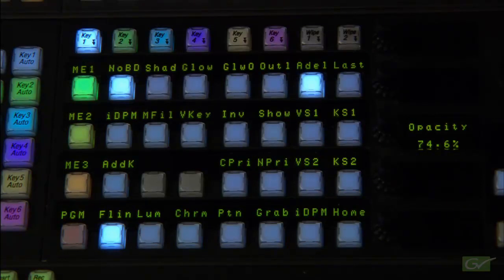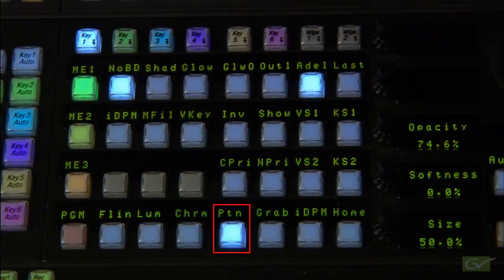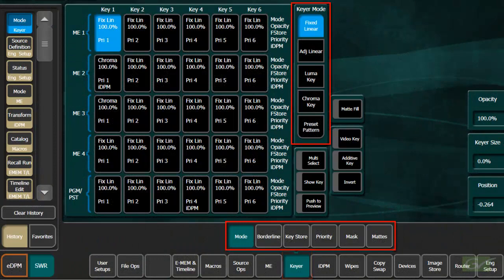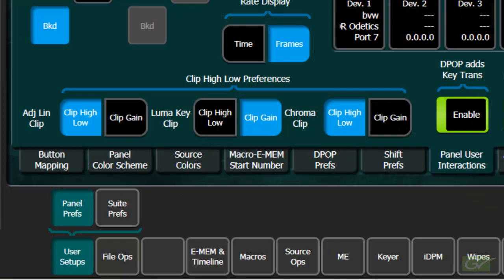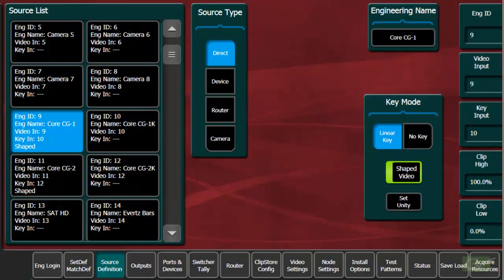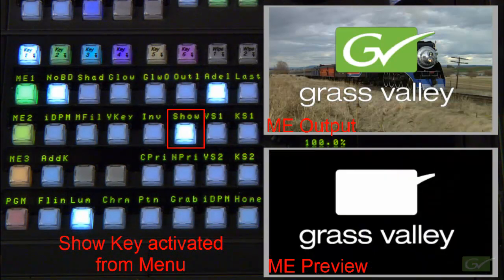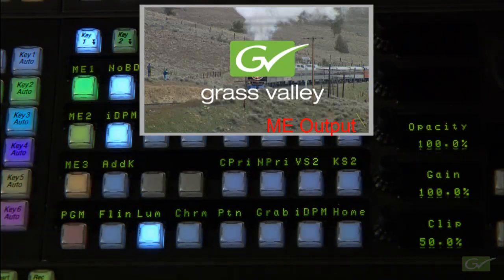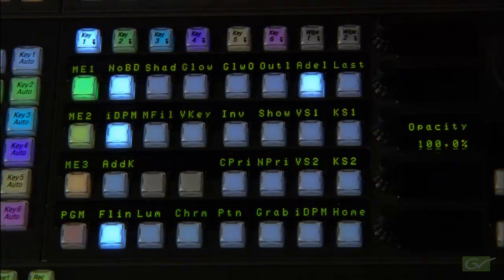Kayenne and Karrera Operational Tutorial - Keyer Controls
Operating the Keyer controls on the panel and Menu of a Kayenne or Karrera Switcher. Linear Luminance keys and associated modifiers.